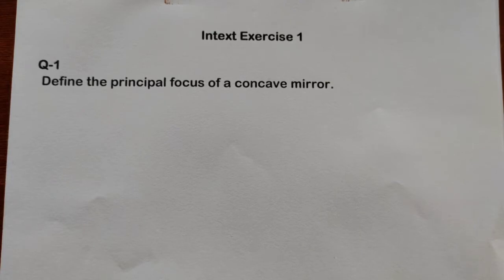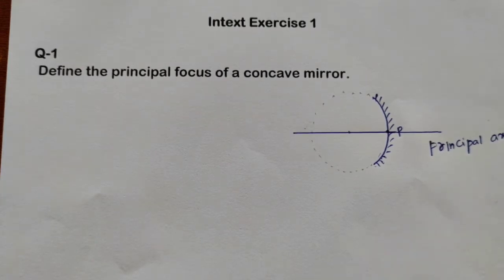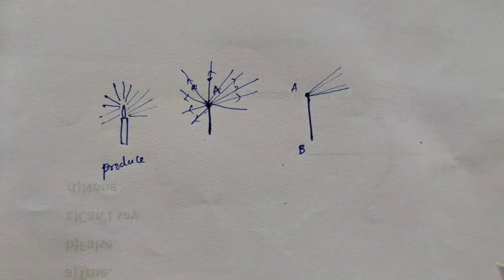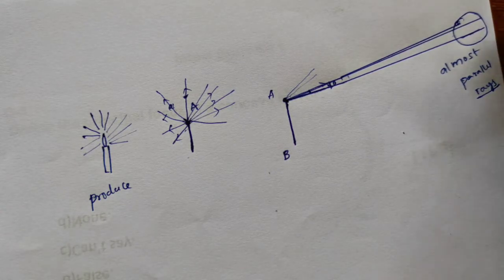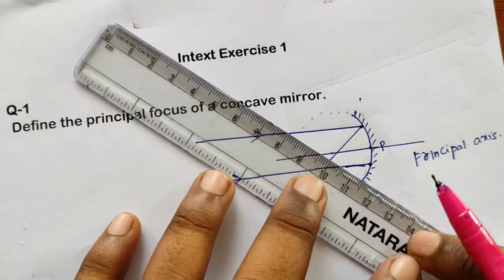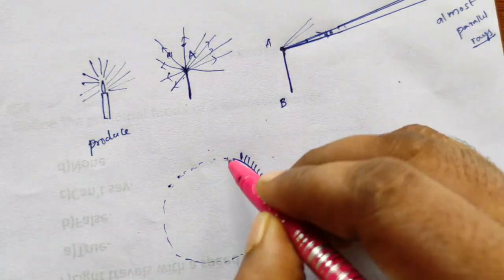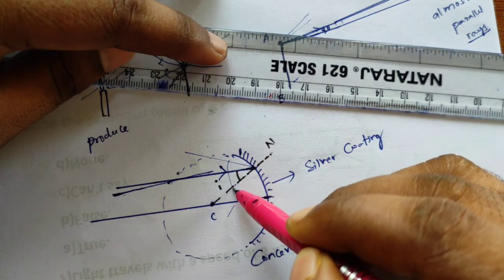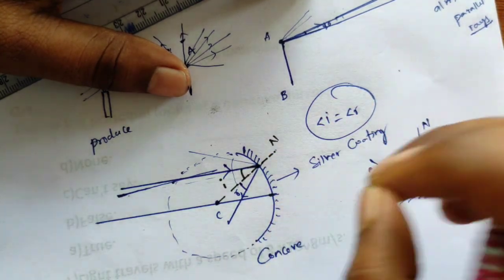Define the principal focus of a concave mirror